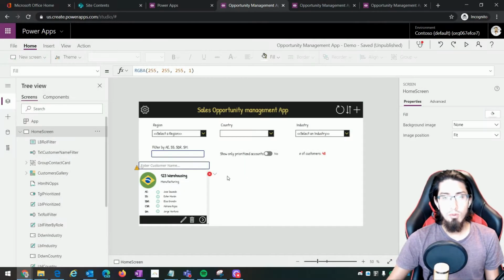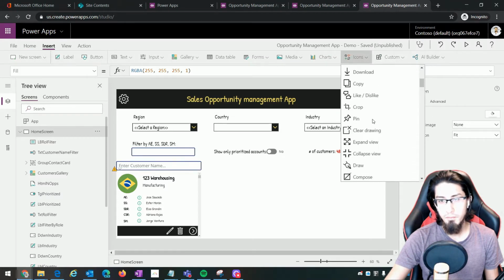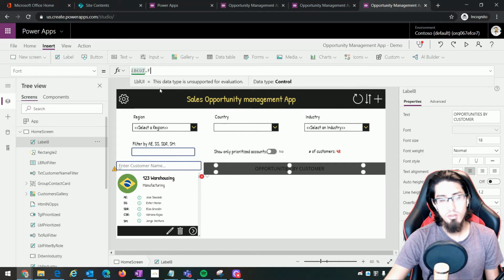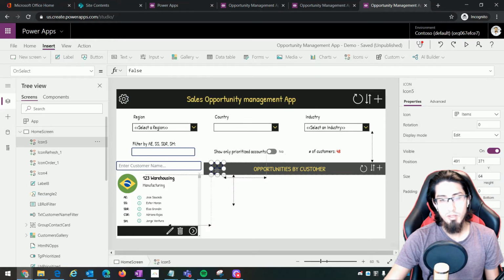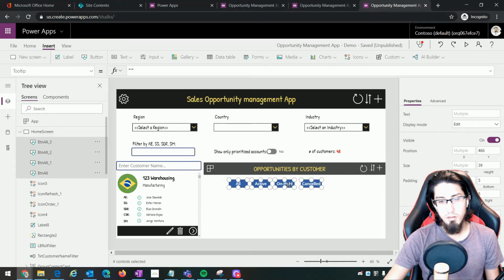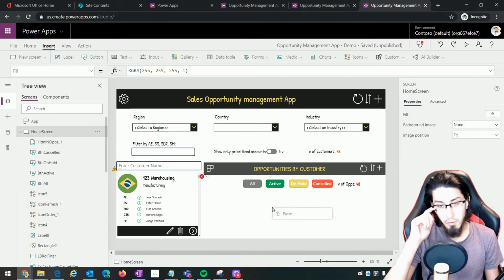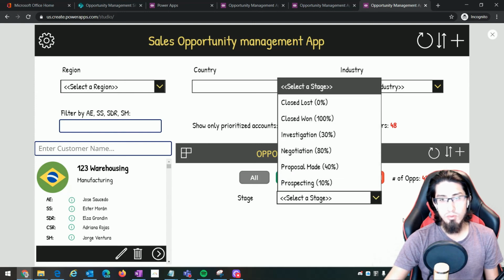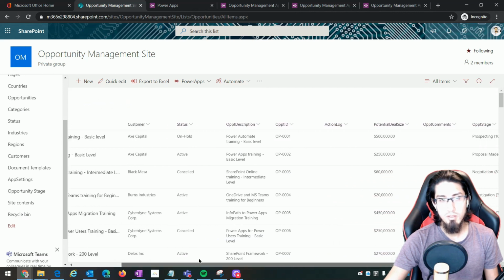PowerApps FZH #15 - Opportunities by Customer - Part 1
Hi! In this video we are going to create the Opportunities by customer section. We are going to add some controls and apply some customizations to the look and feel.